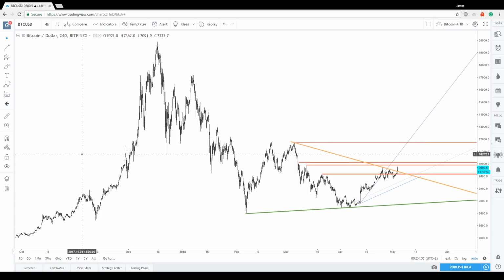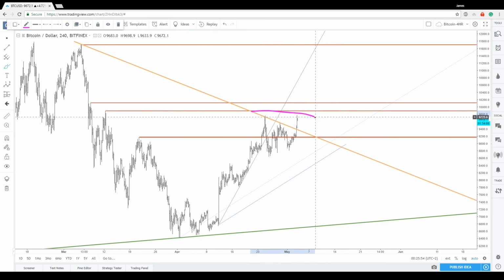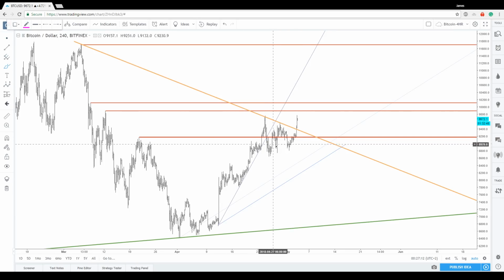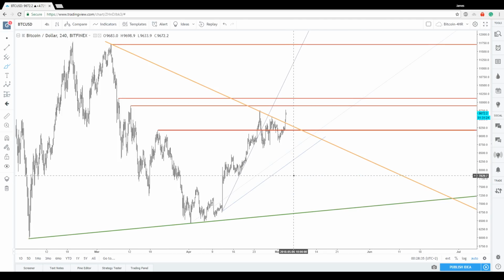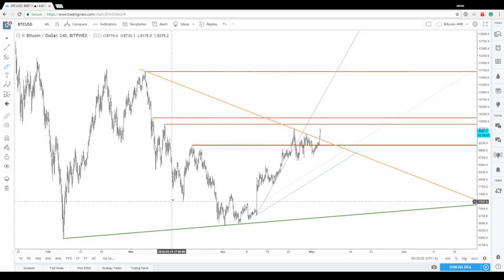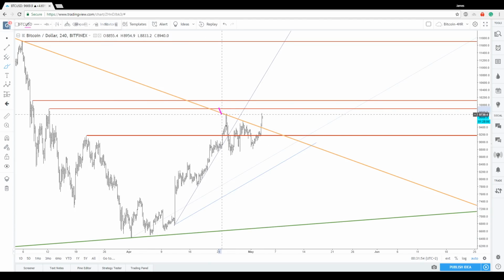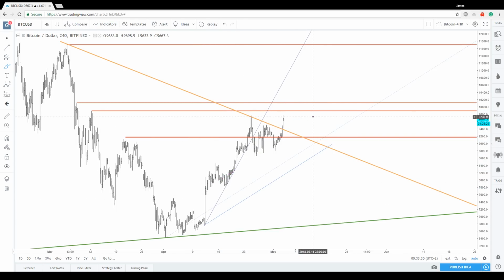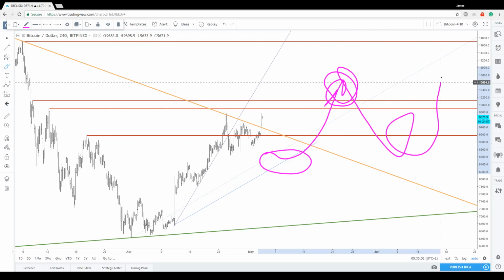Bitcoin Chart Analysis May 3 2018 - Possible Horn Formation - Still Within a Range.